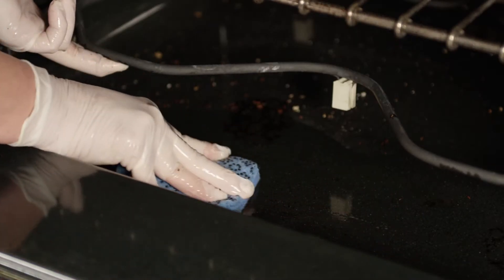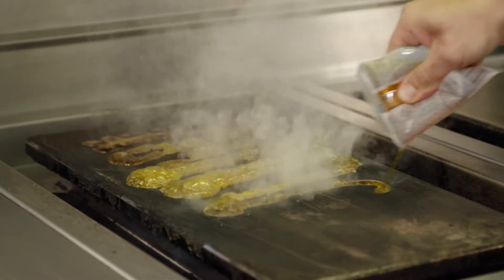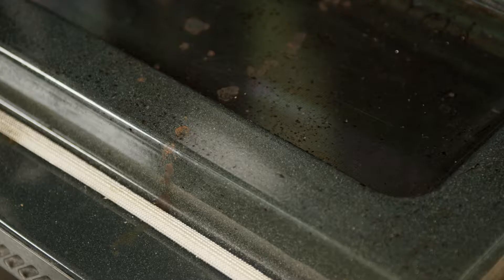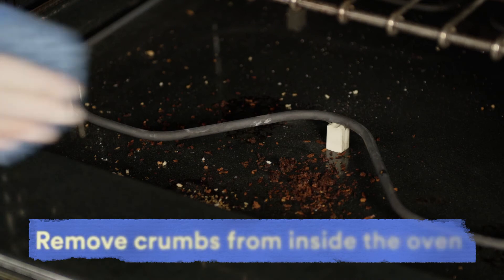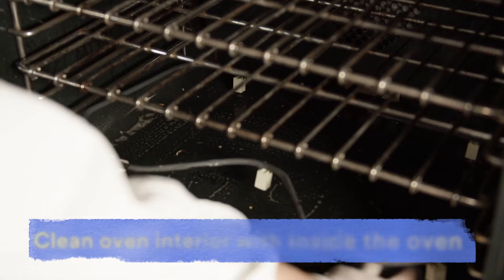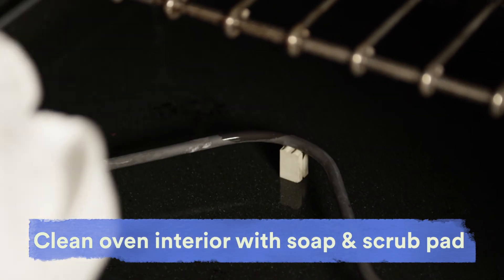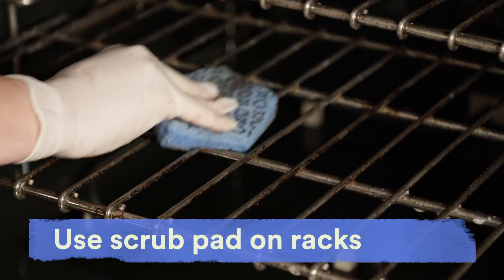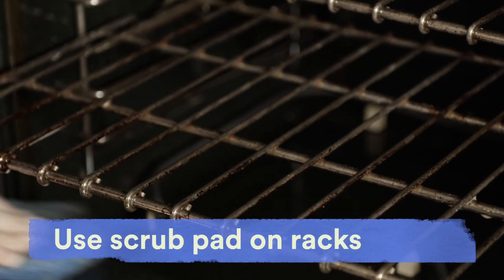Cleaning Your Professional Kitchen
A clean and orderly kitchen is a safe and professional kitchen. With rigorous and frequent cleaning procedures, you can greatly reduce the risk of foodborne illness and make your health and safety inspections a breeze. You never know when the health inspector will visit, so restaurant managers should approach everyday cleaning as if they were expecting a health inspection that same day.  This video includes demonstrations of how to properly clean ovens, oven hoods, and griddles.